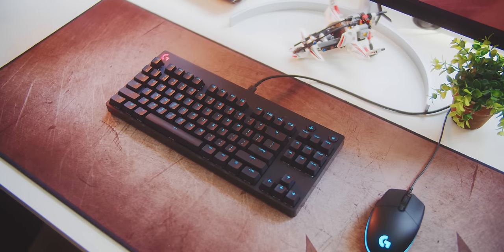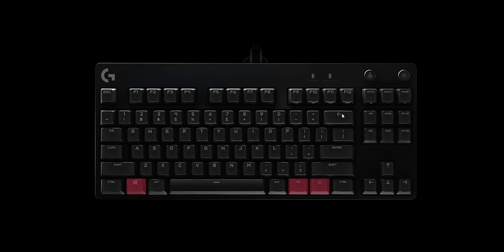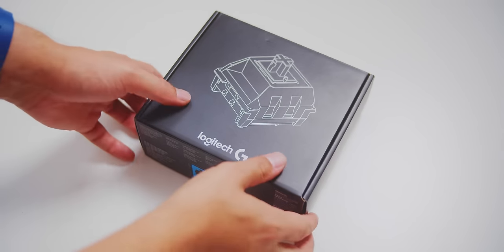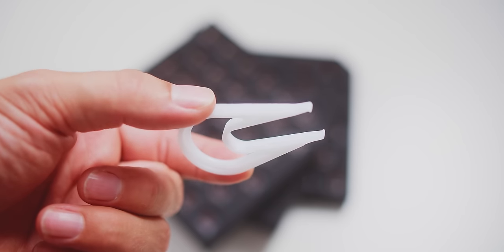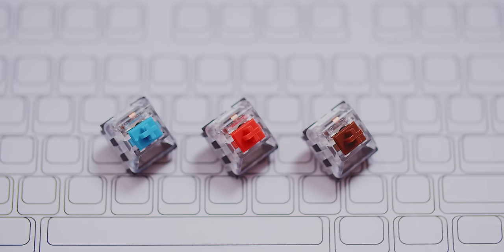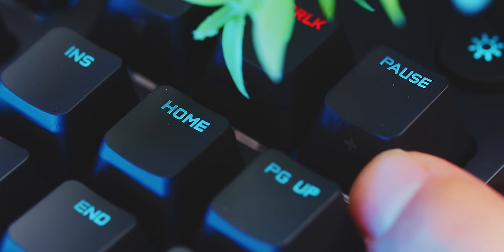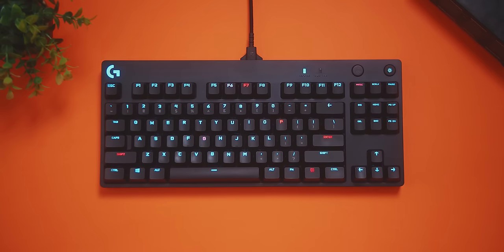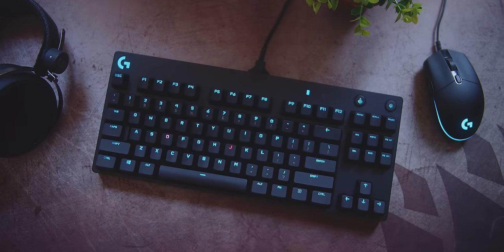SWAPPABLE Switches! Logitech G PRO X Keyboard Review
The Logitech G PRO X gaming keyboard is one of the first mainstream keyboards with fully swappable mechanical switches and it comes in a TKL size.  The new Logitech GX switches feature a standard plate mount and come in blue, red and brown variants but that doesn't mean this keyboard allows for full customization.  Let's find out about it in this review of the Logitech G Pro X.

G PRO X Keyboard:  Coming soon!
Original G Pro Keyboard
Cooler Master MM710

Review unit provided free of charge by Logitech. As per Hardware Canucks guidelines, no review direction was received from manufacturer.